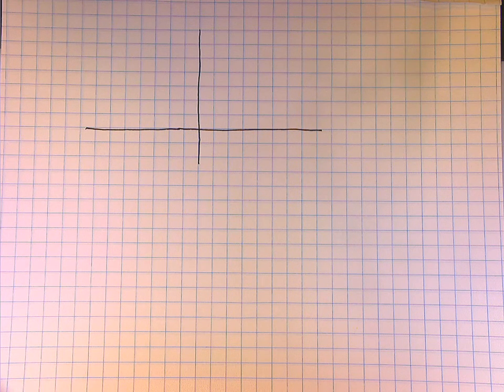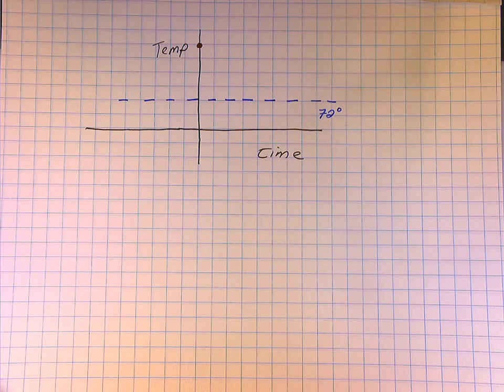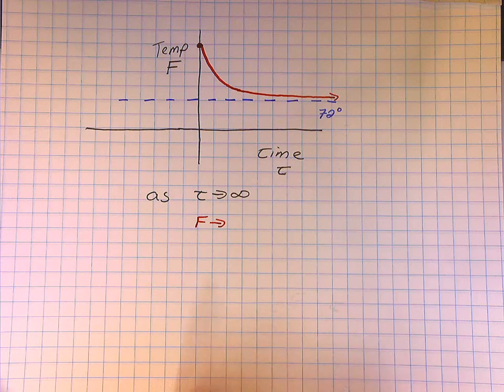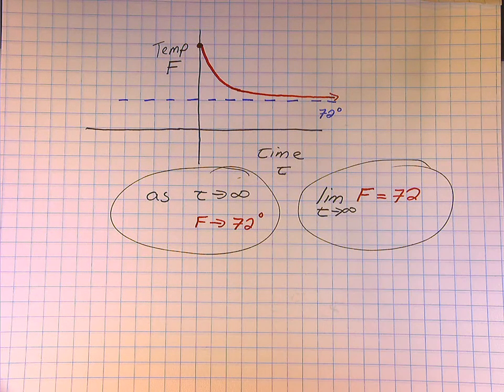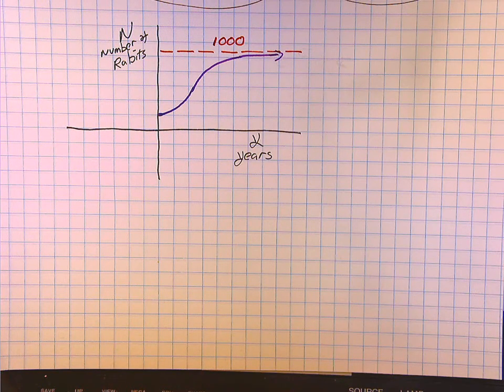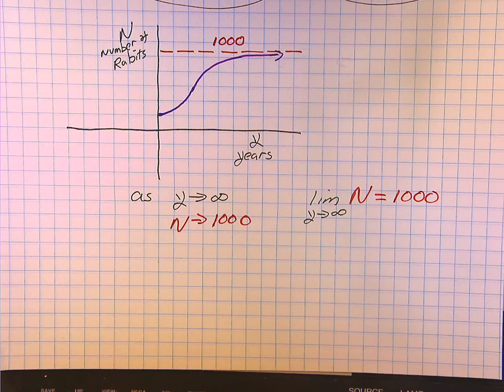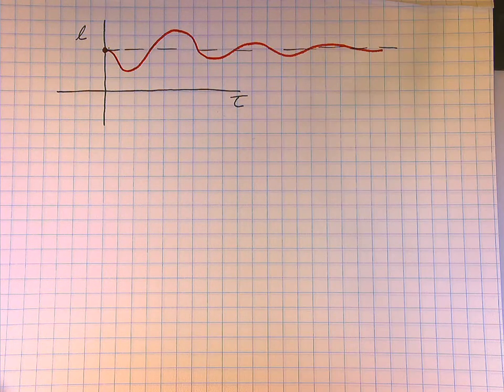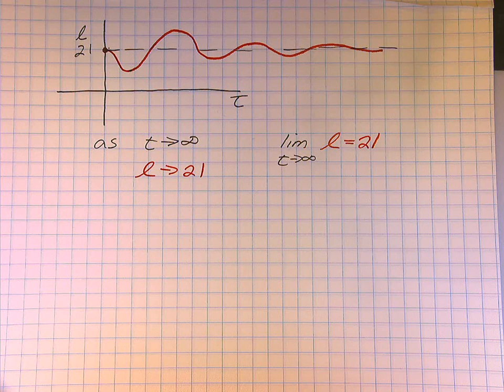Horizontal Asymptote and Limits